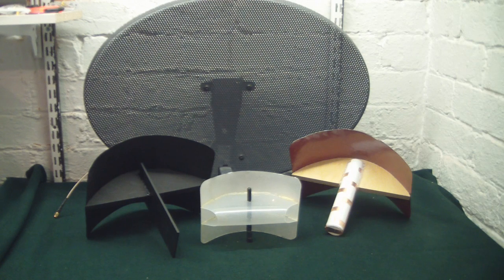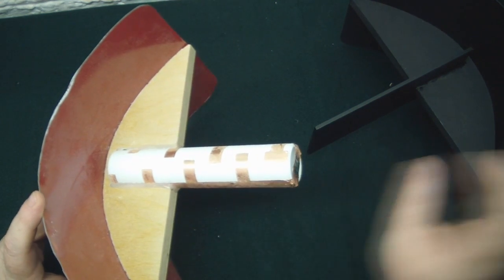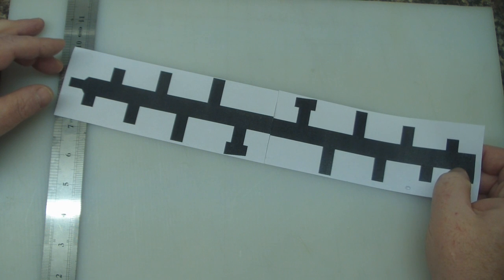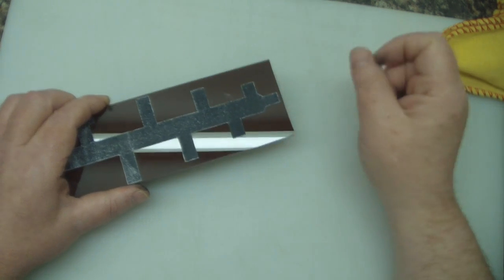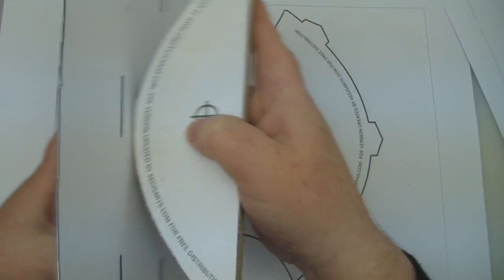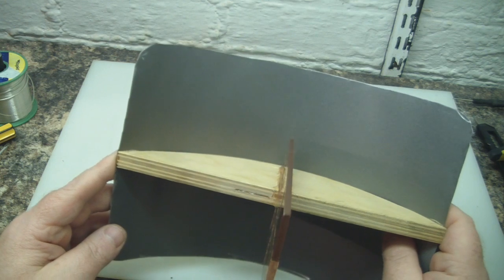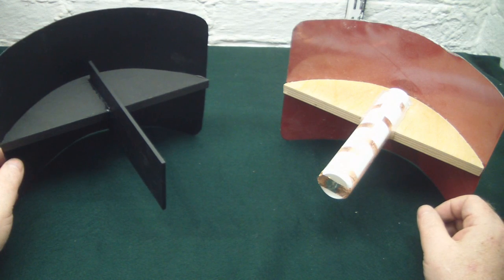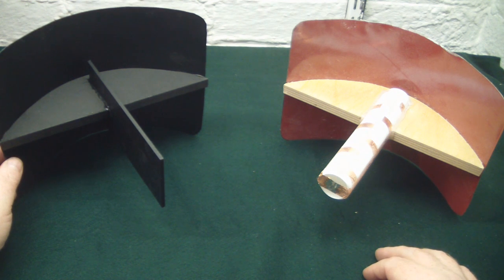Parabolic Antennas for 2 4GHz part 1 #56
In this video I take a look at parabolic antennas for the 2.5GHz. What is and what is not a parabola and modify the proven design of the windsurfer into a powerful directional antenna.